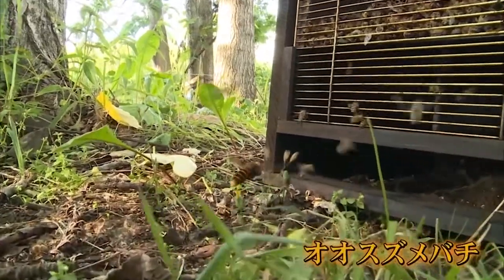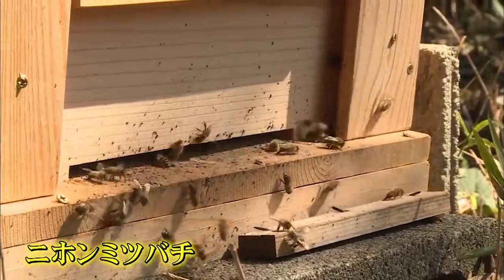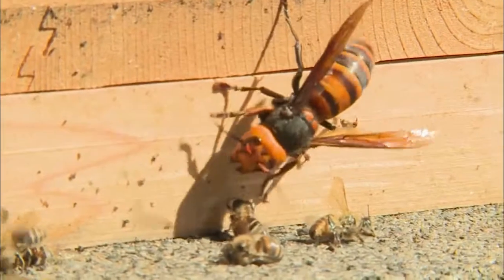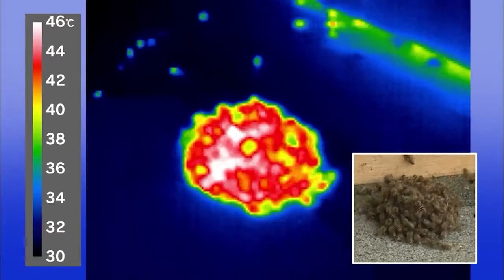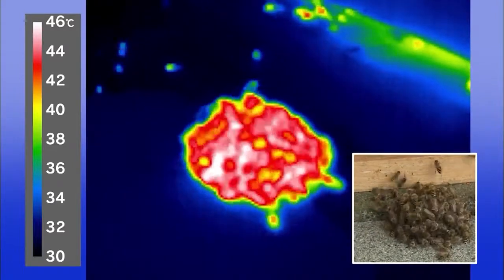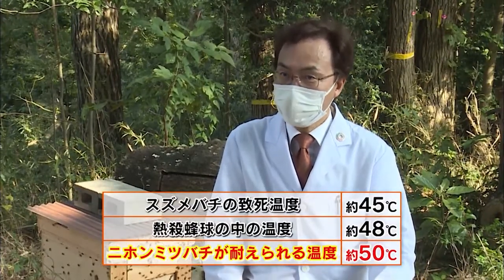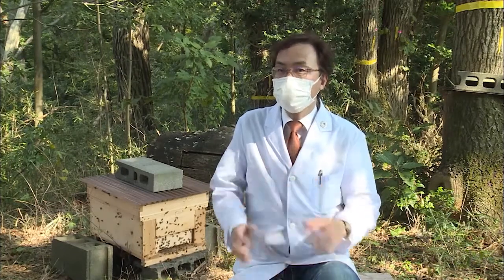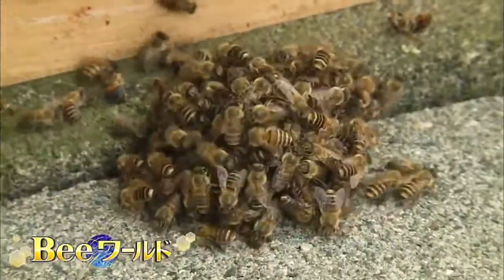Untold truth of Hot Defensive Bee Ball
Untold truth of “Hot Defensive Bee Balls”

The natural enemy of honeybees, the giant hornet.
They catch bees, turns into meatballs, and feed them to their own larvae.
Because it is necessary for their survival.
On the other hand, Japanese honeybees fight desperately to protect their colony.

Among them, a defensive action devised by Japanese bees is a “Hot Defensive Bee Balls ".
What kind of tactic is it?